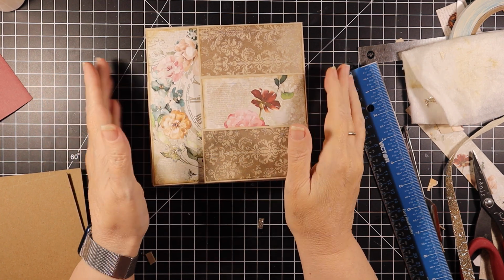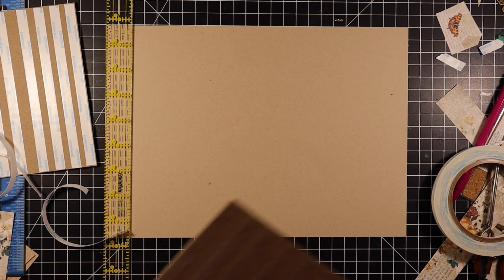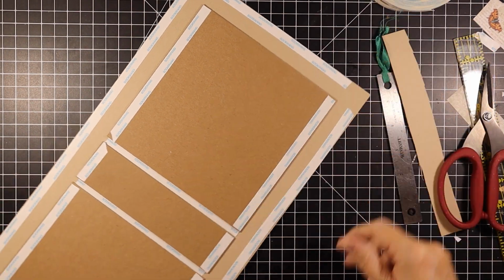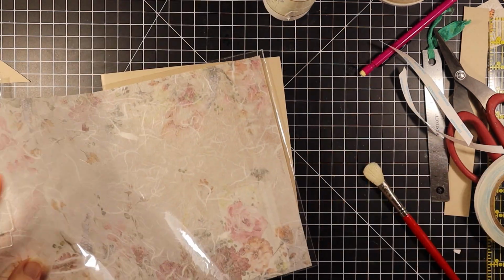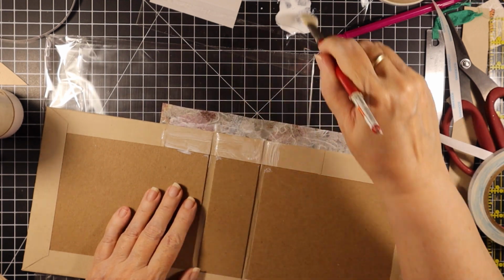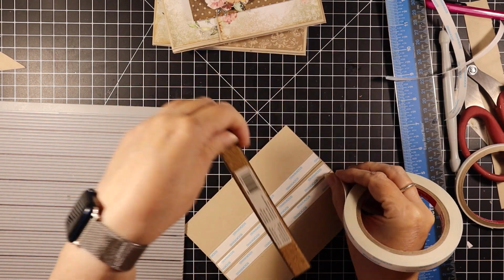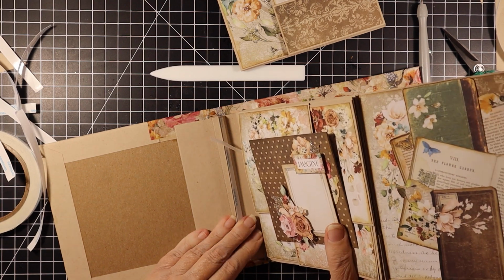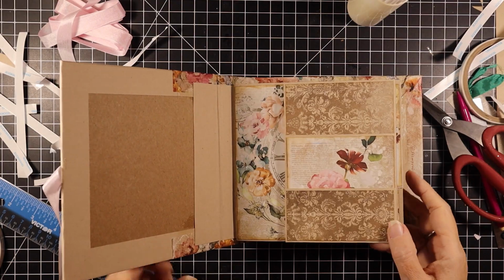Stamperia Garden of Promises Mini Album Tutorial - part 3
Welcome to a new project. In this series we will be making a mini album. This project is geared to beginners and uses 2 8 x 8 collections as well as Kraft and Burgundy Card stock. If you wish to make additional matted inserts or photo mats for this book I recommend getting a third 8 x 8 collection.

Products Used-

Bookbinding kit
My favorite blue ruler
6" Metal Ruler
Art Alchemy Metalique Wax in Vintage Gold
Jute Twine and Christmas Bakers Twine
Christmas Stencils
More Christmas Stencils
Ranger Texture Paste
Un Du Adhesive Remover
Jewelry making tools
Jump Ring Set
Icing Bottles for Glue
Knitting Needle Caps (for glue bottles)
Little fine tipped glue bottles
Scoring tools